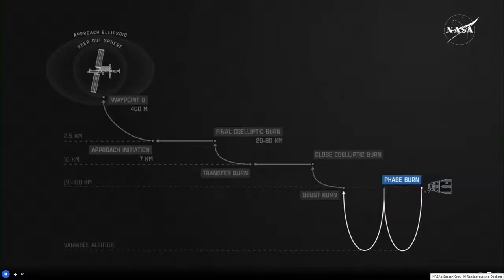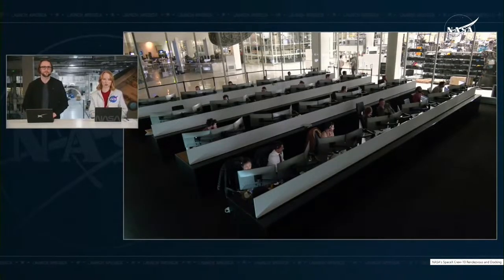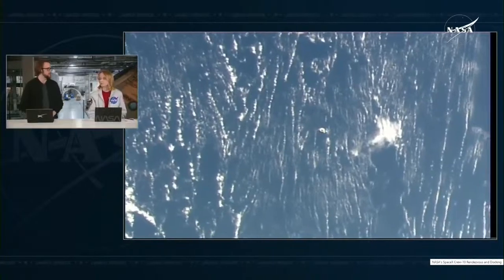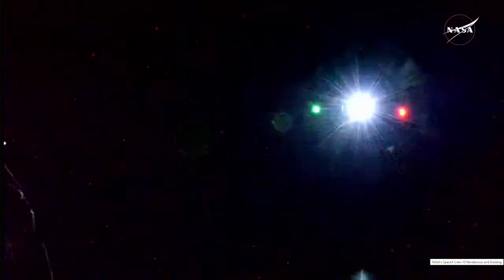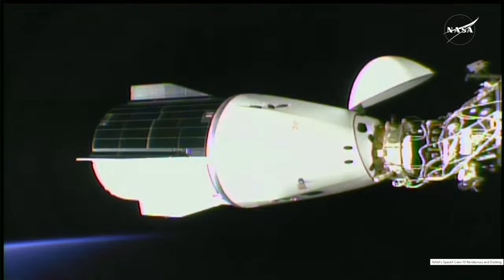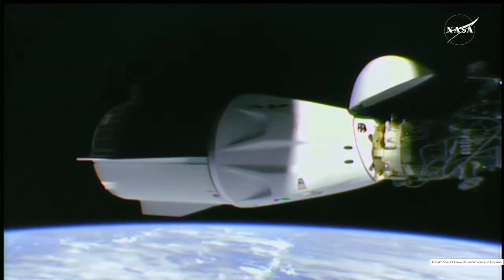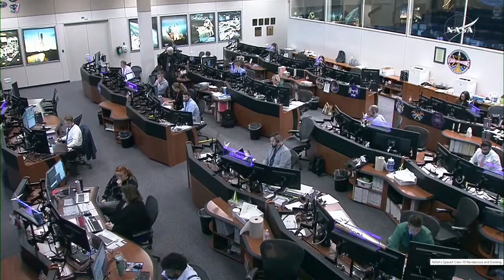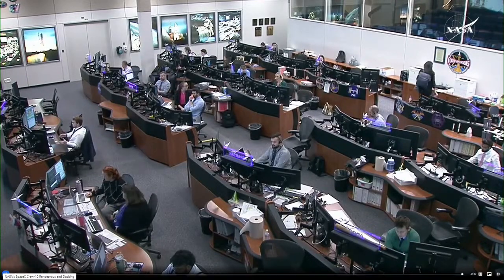Crew-10 docks to space station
AP: The replacements for NASA astronauts Butch Wilmore and Suni Williams launched to the International Space Station on Friday night, paving the way for the pair’s return after nine months.

Follow @News6WKMG for more coverage.